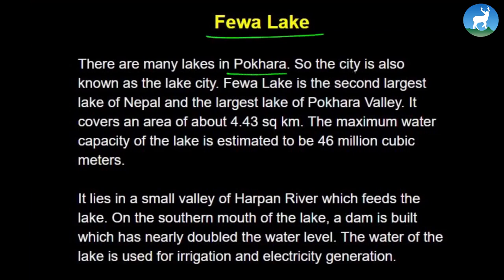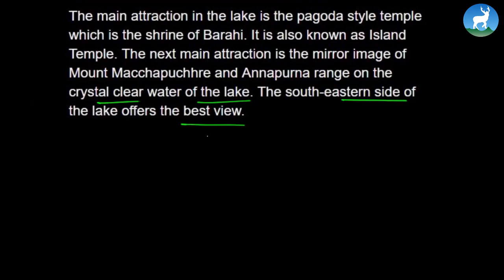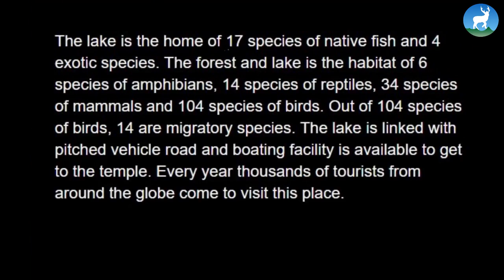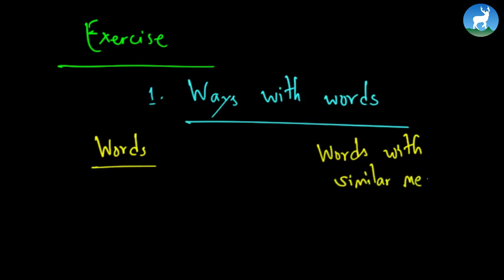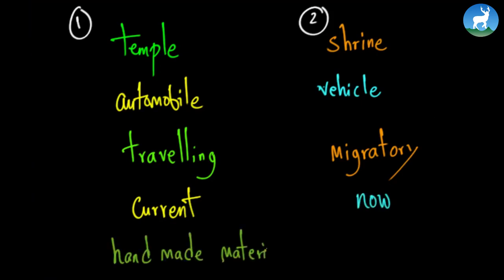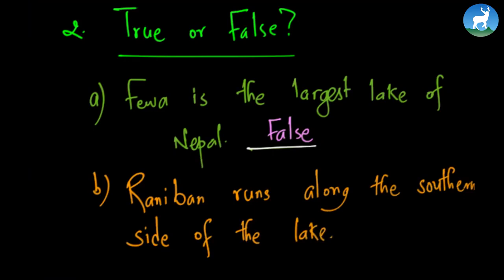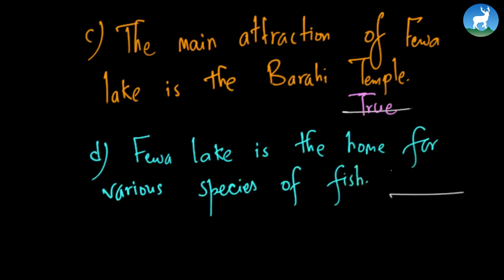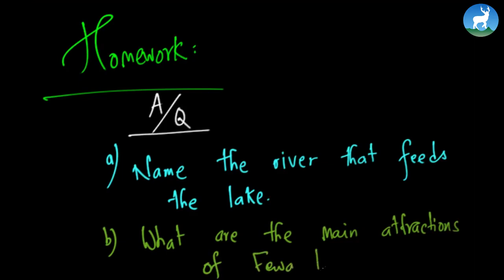Bibek Adhikari - Unit 9 - Fewa Lake - Reading - Class 6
Bibek Adhikari , an English teacher from Deerwalk Learning Center teaches      Fewa Lake - Reading from Grade 6  - English